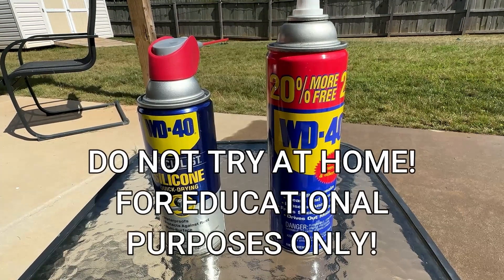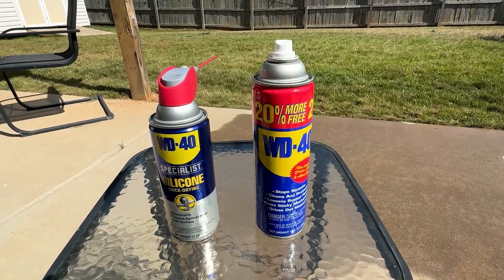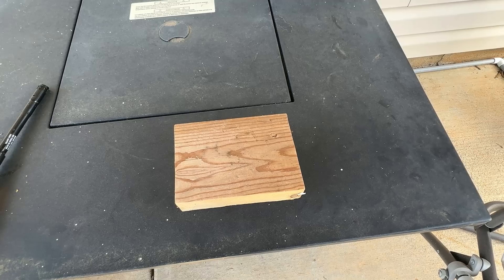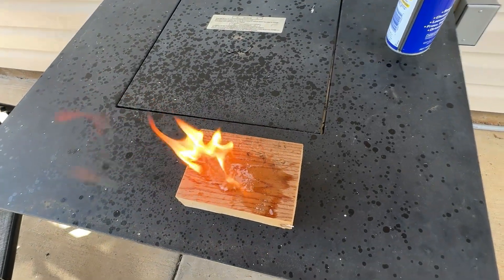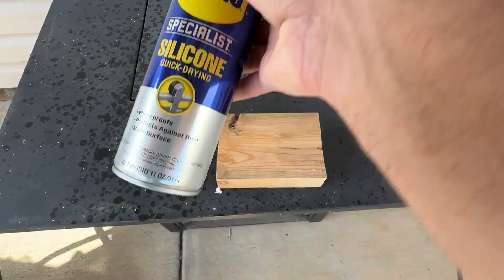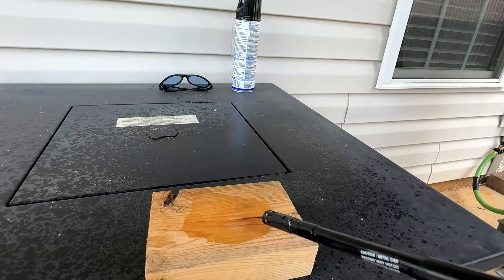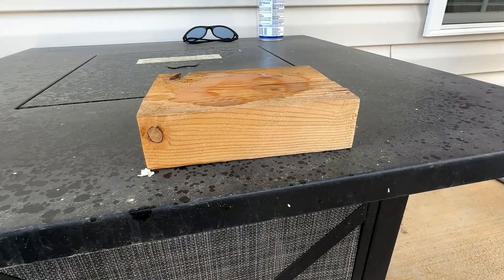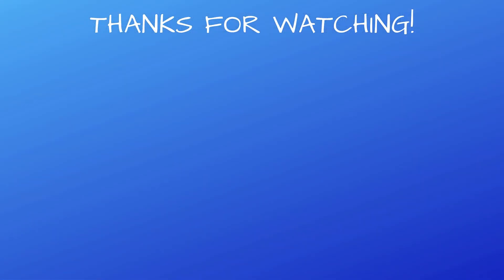Will WD40 Burn? Is the famous household name of WD-40 flammable? Surprising Test Results!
DO NOT TRY THIS YOURSELF.  EDUCATIONAL PURPOSES ONLY!
Is WD40 Flammable?  Will it actually burn?  Let me test it for you so you don't have to.  Surprising results! Watch as I test if WD-40 is flammable or not.